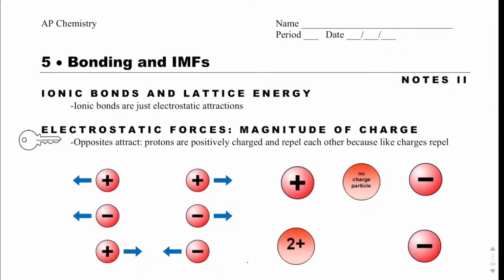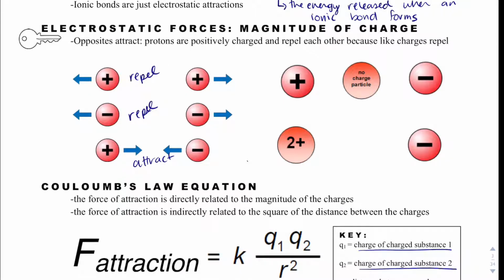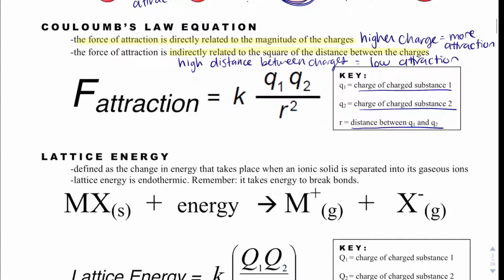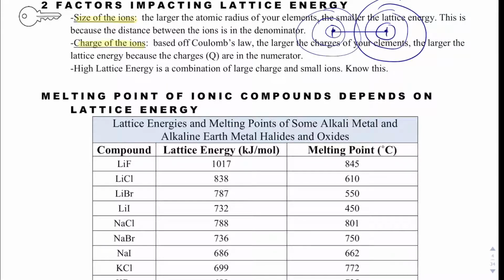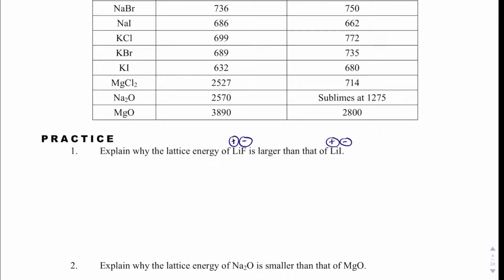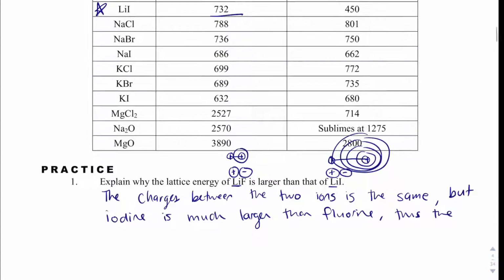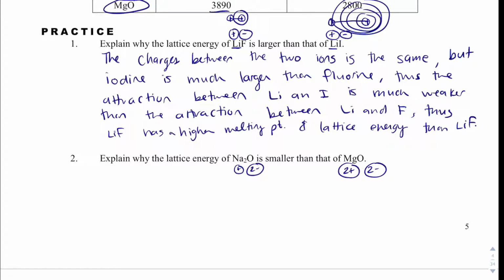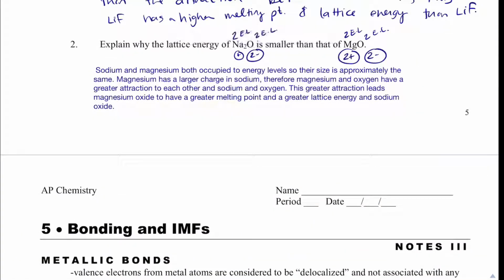AP Chemistry Notes 5.2- Lattice Energy Basics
This video describes the basics of lattice energy and how to compare the lattice energy is between two ionic compounds.